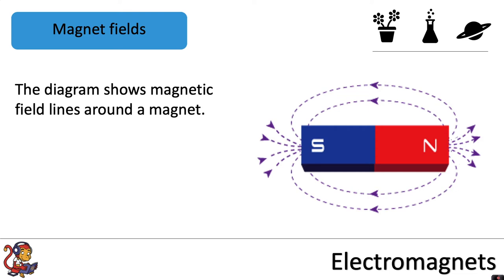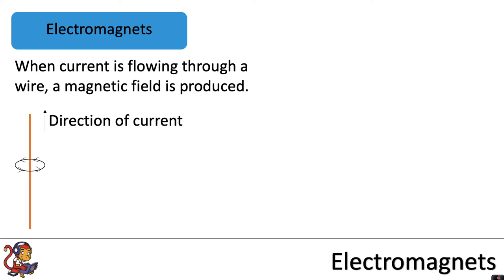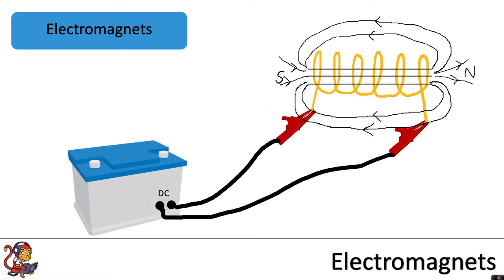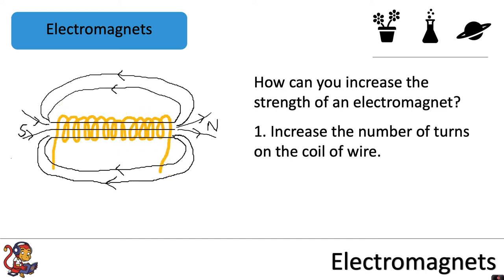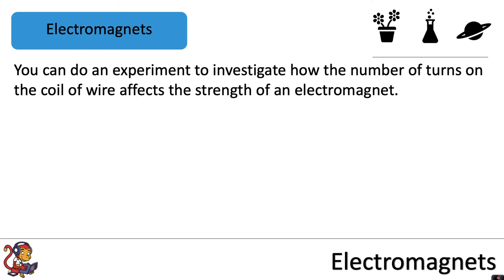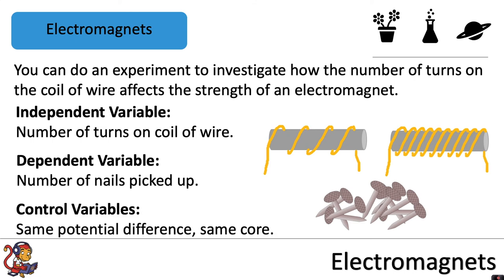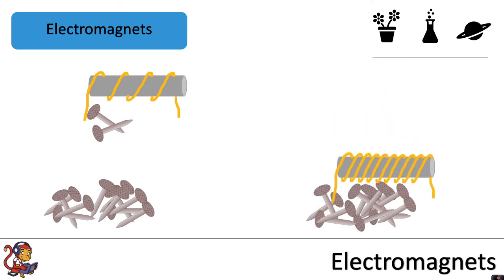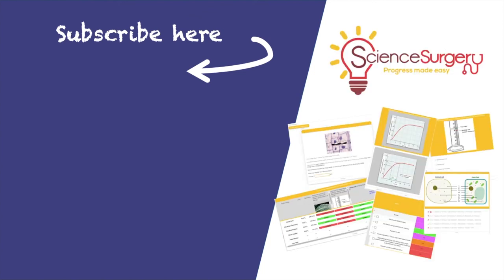Electromagnets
This video is about electromagnets and is for Key Stage Three pupils (pupils in Years 7 and 8). I explain what an electromagnet is and how you draw magnetic field lines around an electromagnet. I explain how the strength of an electromagnet can be increased and I introduce a practical to investigate the strength of an electromagnet.